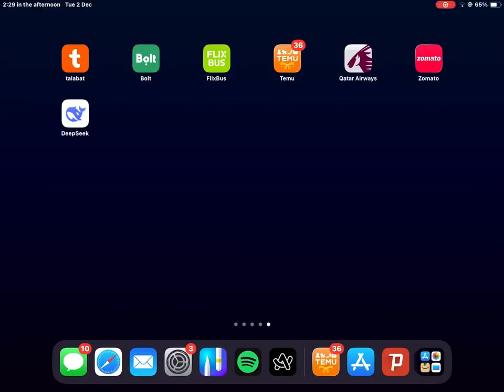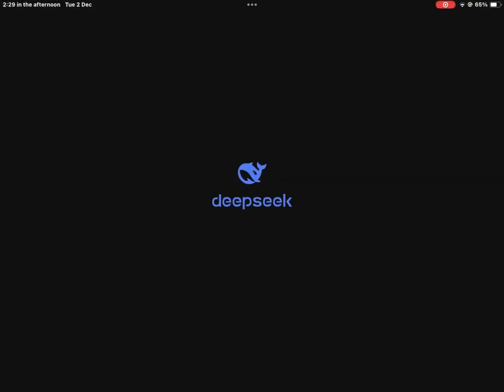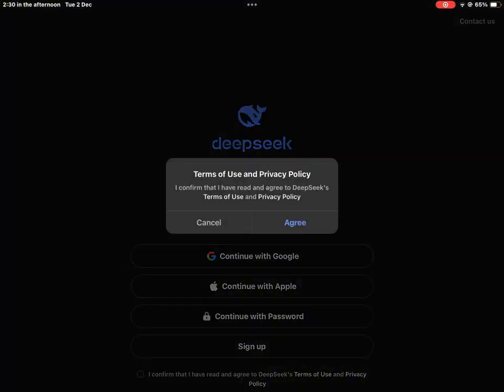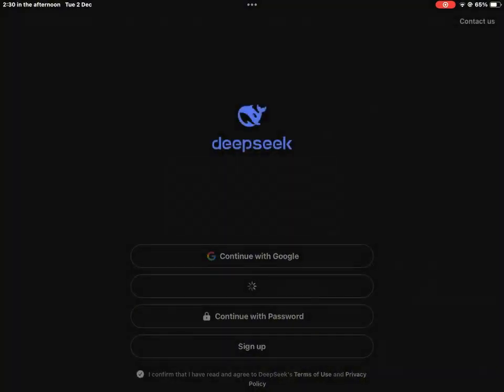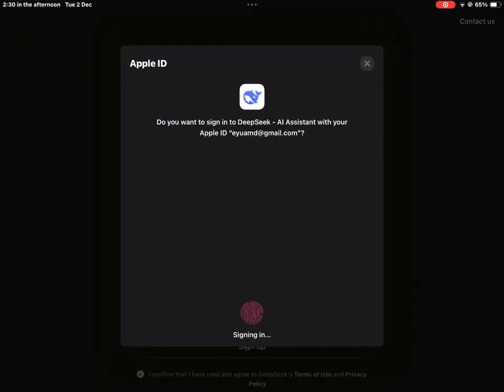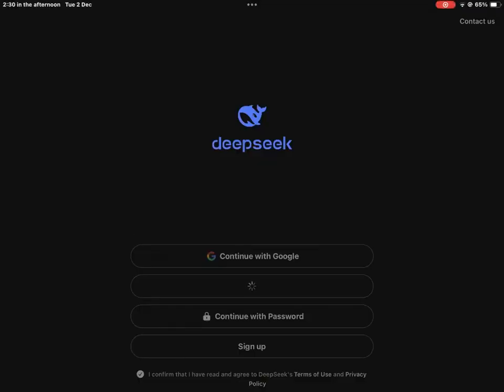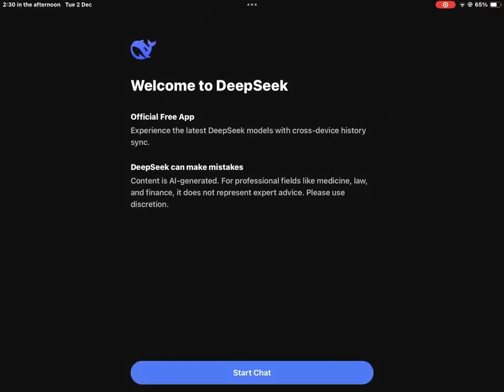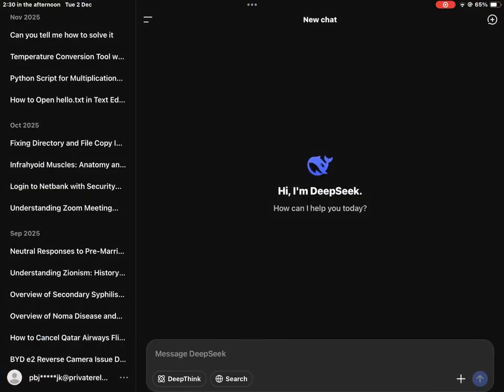How to Create a DeepSeek Account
If you’re ready to start using DeepSeek, this tutorial shows you exactly how to create your account from scratch. 🔍 I walk you through the entire registration process step-by-step: choosing your sign-in method, verifying your email, and setting up your profile. I also break down common signup issues like verification emails not arriving or login loops. By the end of this tutorial, you’ll have a fully activated DeepSeek account and know how to customize your preferences for the best experience.

In this guide:
 • 🔹 How to register your account
 • 🔹 How to verify email
 • 🔹 How to set initial preferences
 • 🔹 Fixing signup errors